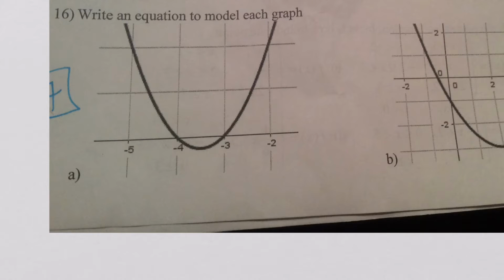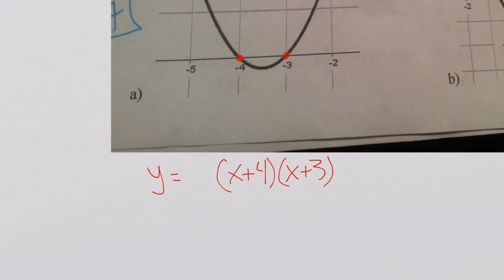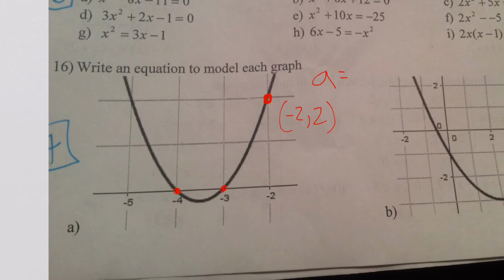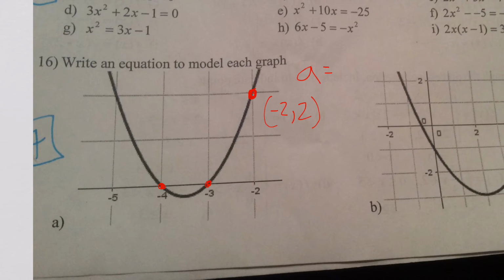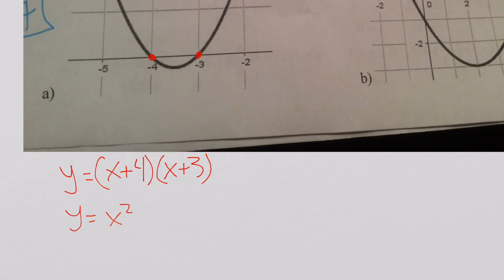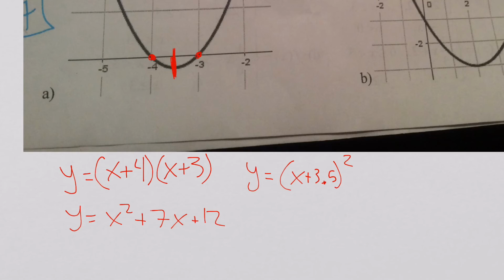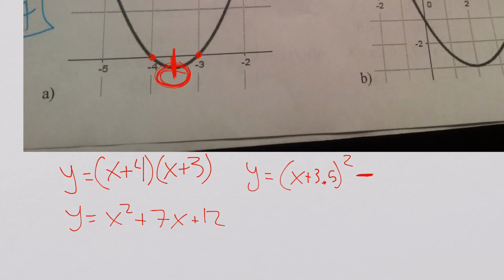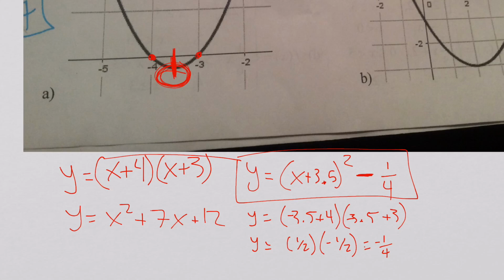A2H MER 16A